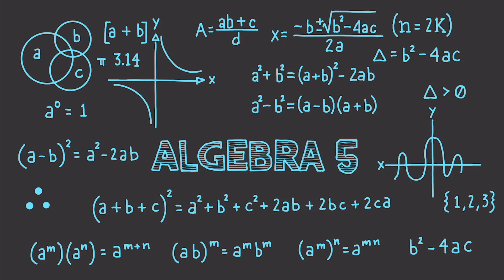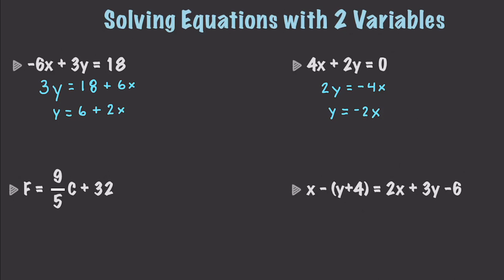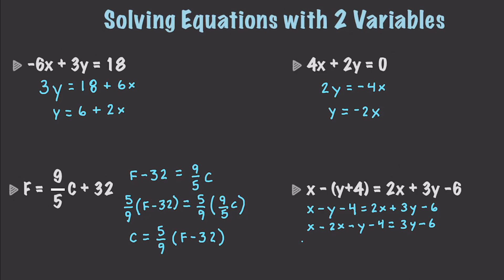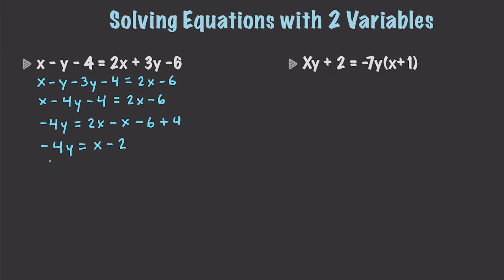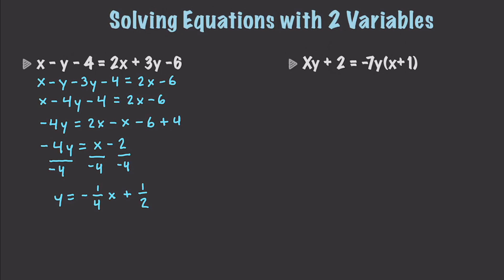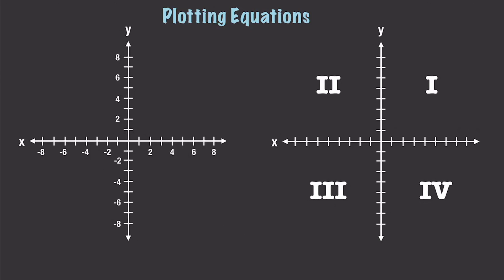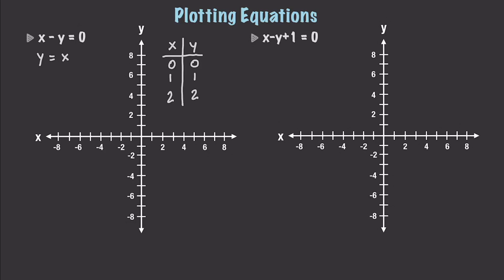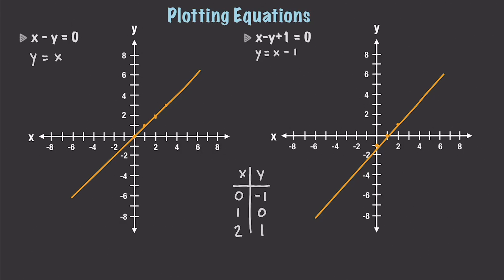Learn Algebra 5 : Solving 2 Variable Equations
In this video I focus on Solving Equations with 2 Variables and How to Plot Equations on the Coordinate Plane.